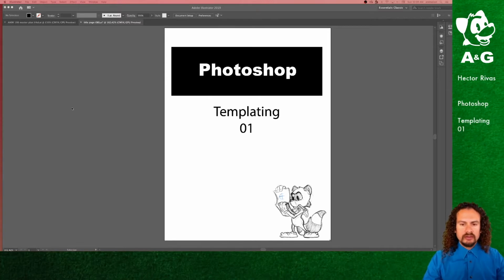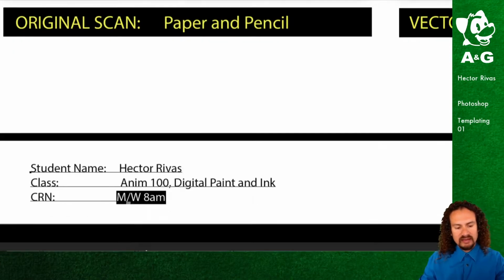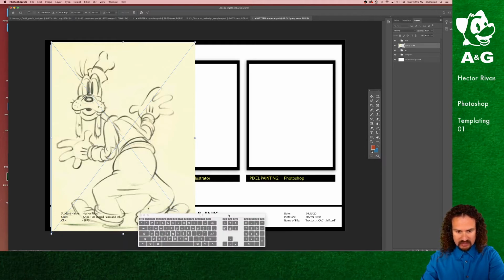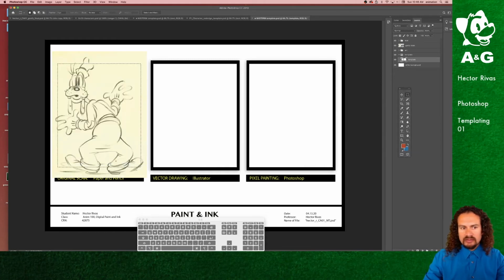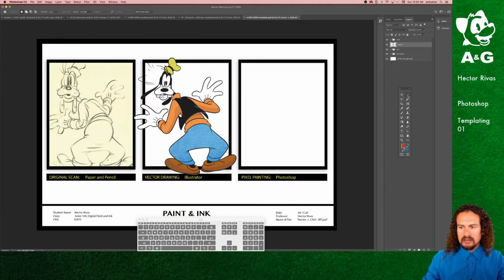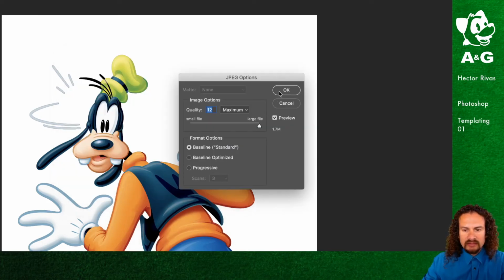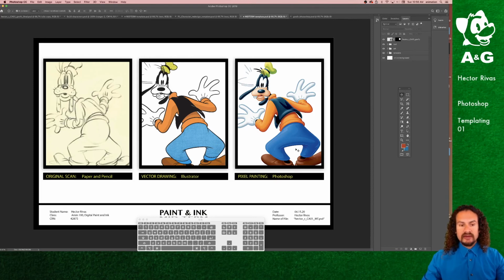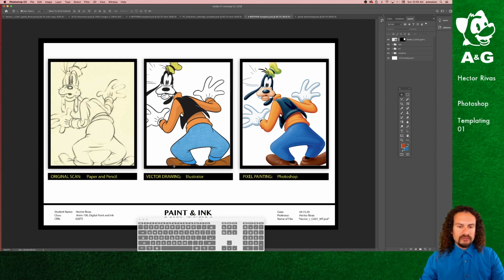Anim 100 - L170 Five Character Art - Photoshop Templating